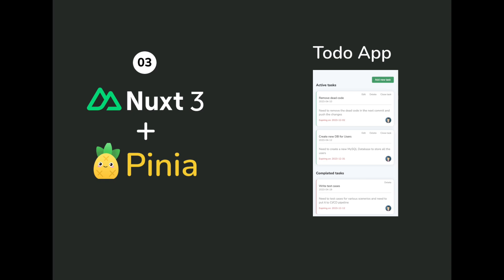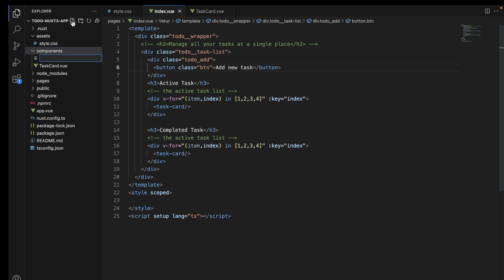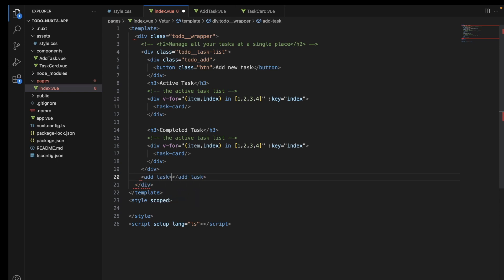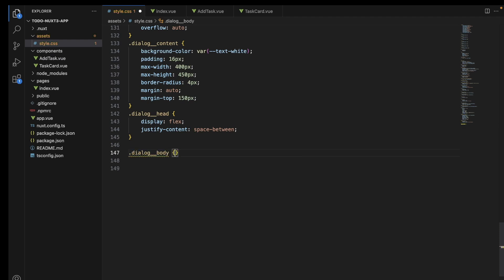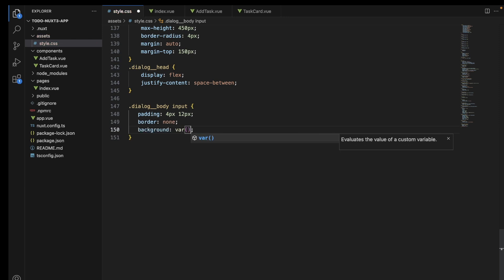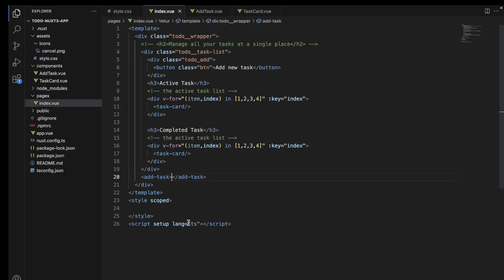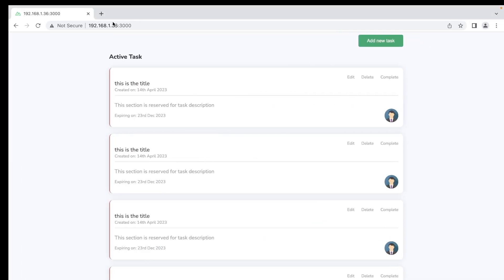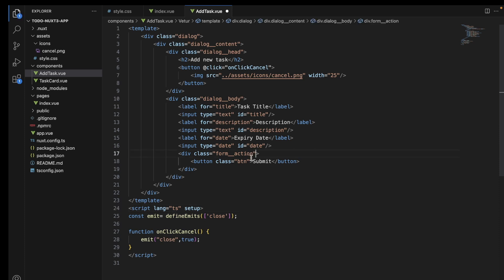Todo app using Nuxt 3 + Pinia part3 | Building dialog component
In this video, we'll try build a dialog component to add new task.